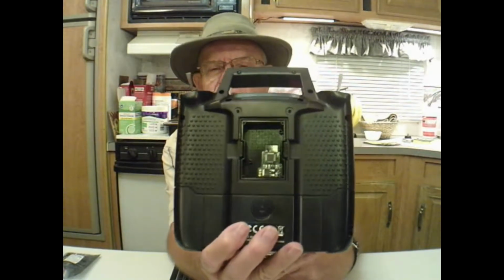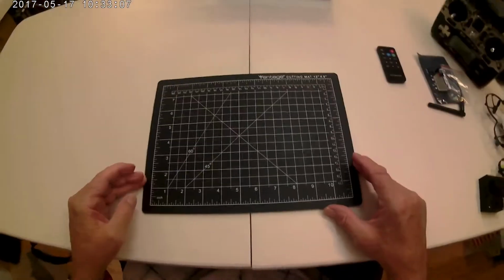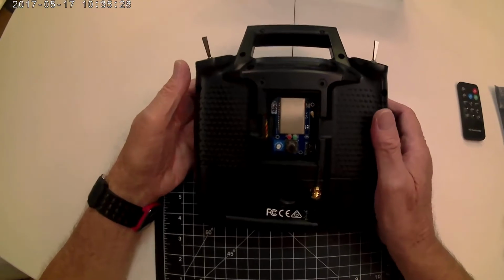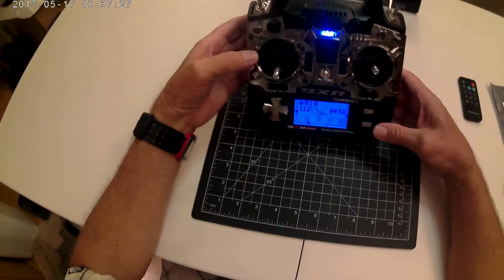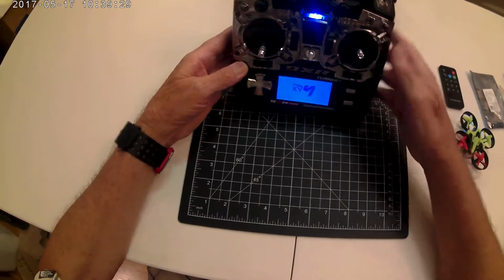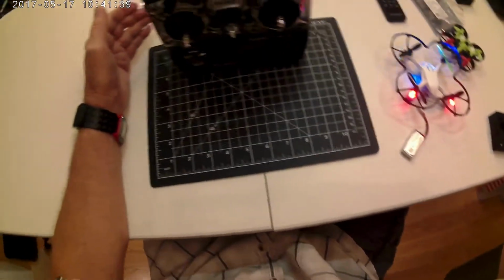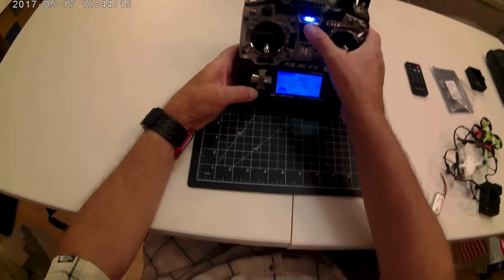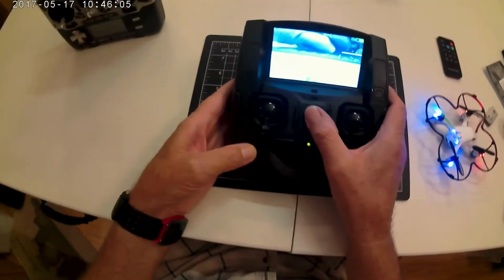Binding Issues with Banggood 4 in 1 Multiprotocol Module and Turnigy 9XR Pro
Documenting binding Issues with Banggood 4 in 1 Multiprotocol Module, Version 1.2, and Turnigy 9XR Pro at the request of Banggood.